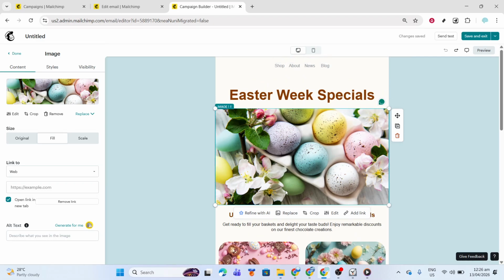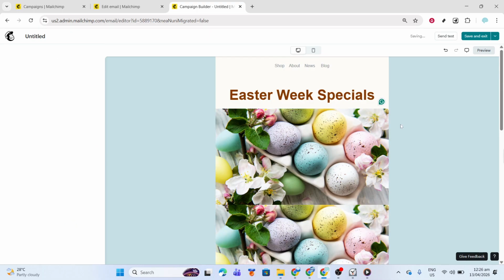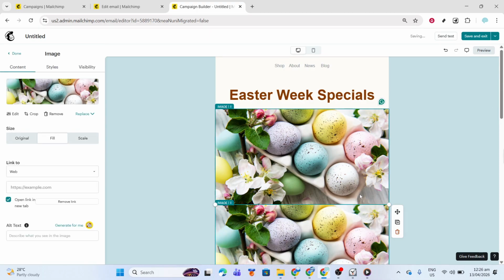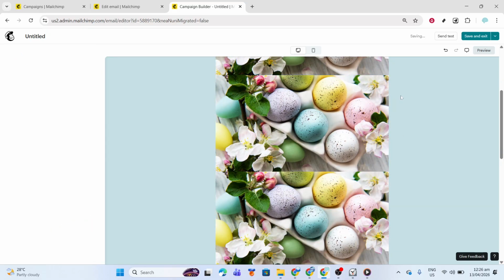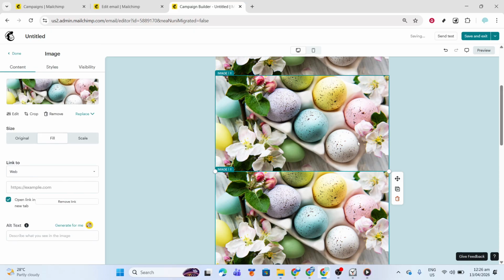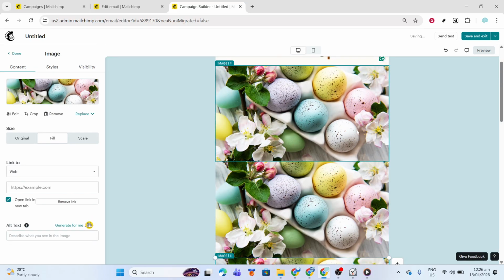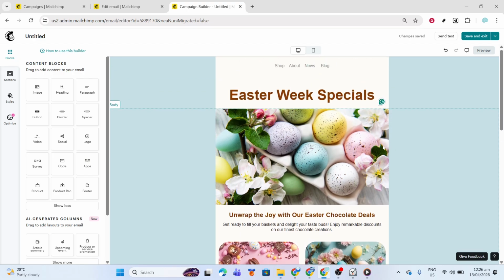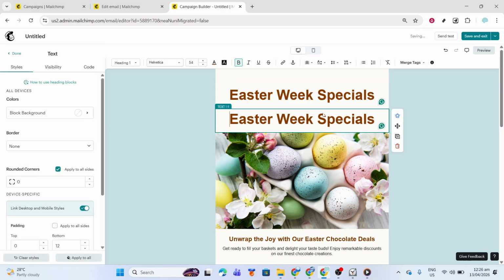How To Duplicate A Content Block In Mailchimp (Tested)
In this video, we discuss how to duplicate a content block in Mailchimp to rapidly clone formatting and save you massive design time. Leveraging UI builder shortcuts to simply copy email section parameters is a game-changer. Follow this Mailchimp tutorial to speed up email design processes.

00:00 Intro
00:24 Navigating to Campaigns
00:37 Opening the Email Editor
00:51 Selecting a Content Block
01:13 Locating the Duplicate Icon
01:30 Duplicating the Block
01:59 Editing the Duplicated Block
02:29 Recap and Final Tips